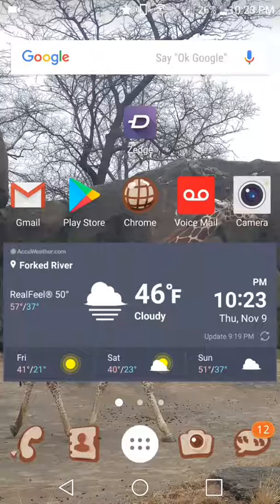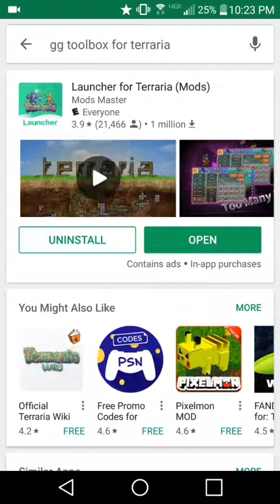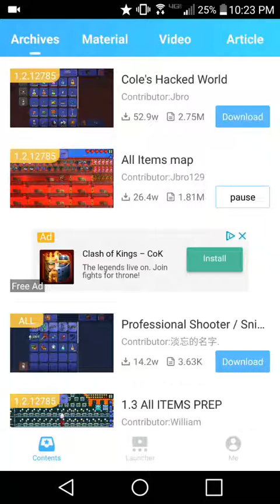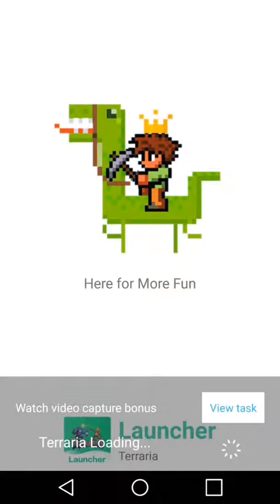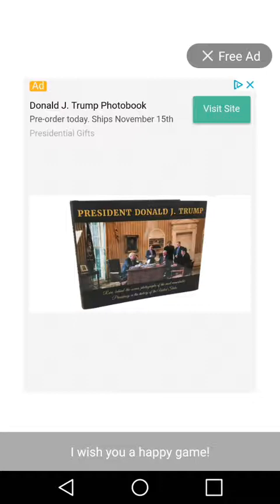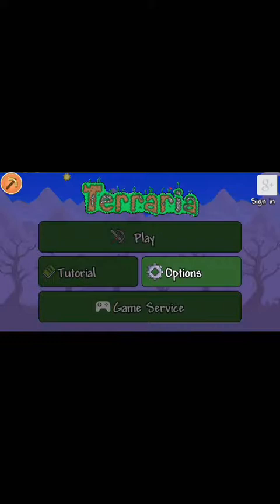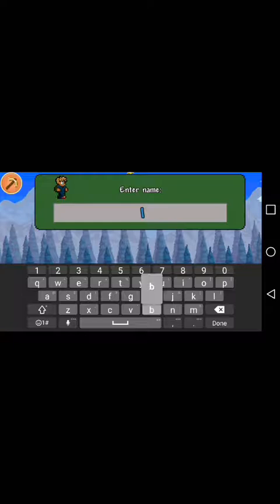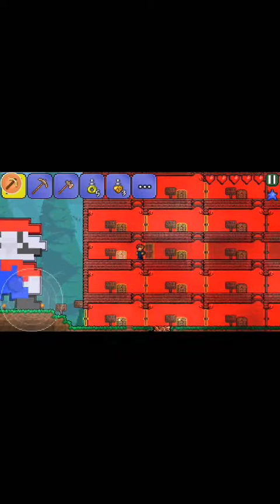Terraria Hack All Items World